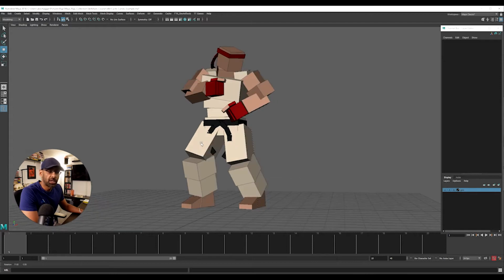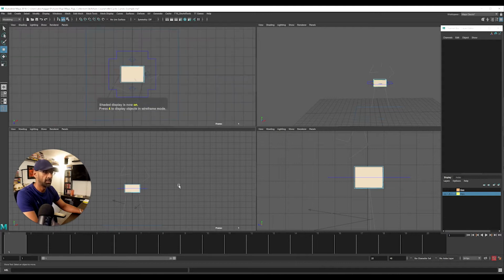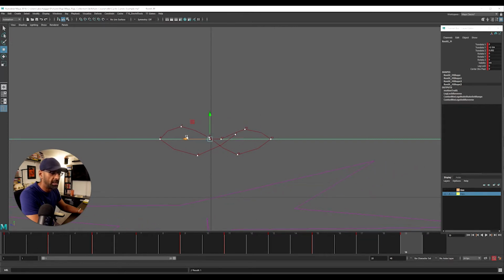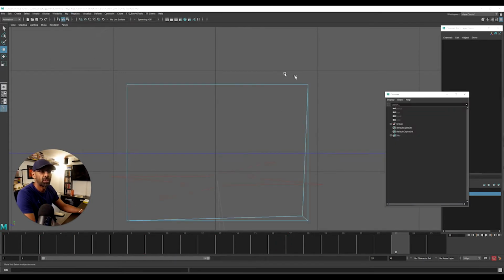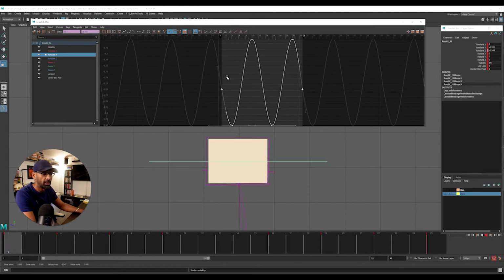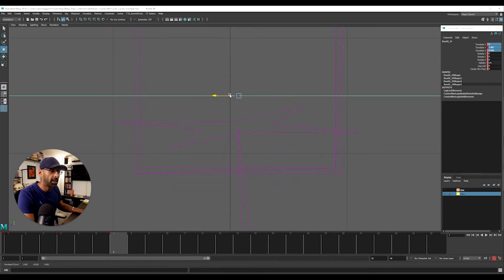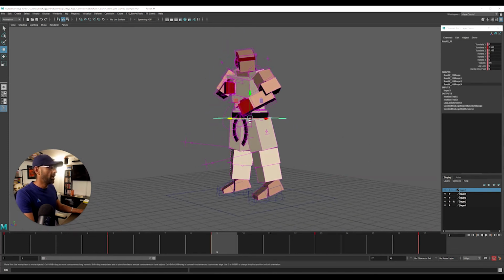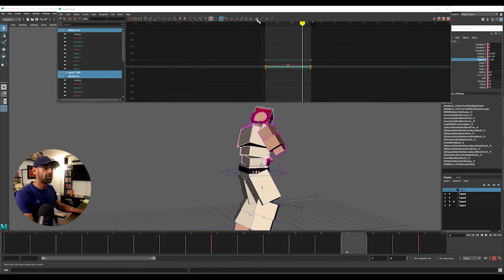Figure Eights, Circles, Up & Down Cycles - Skillshare Course